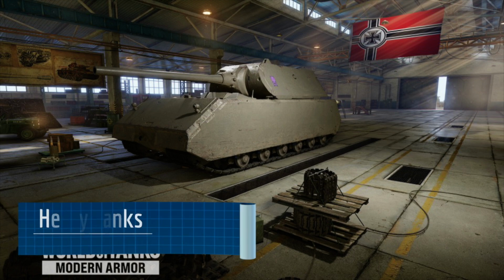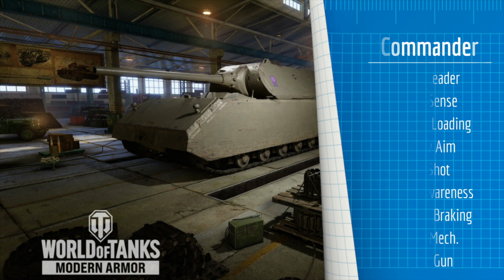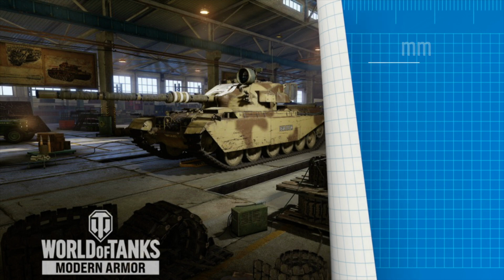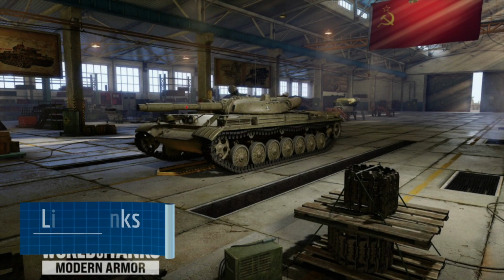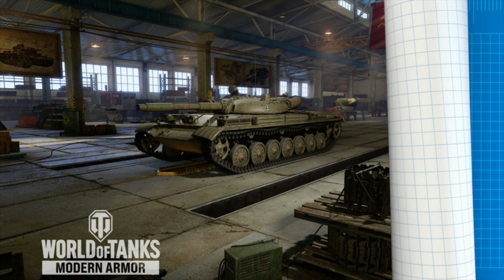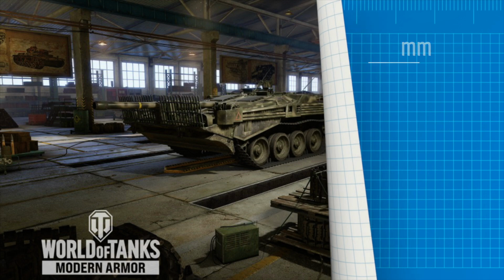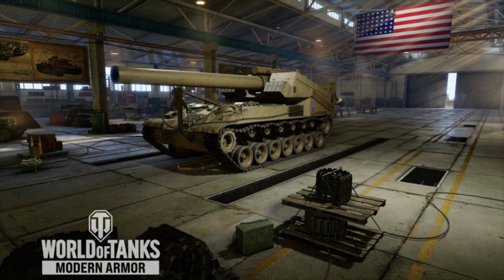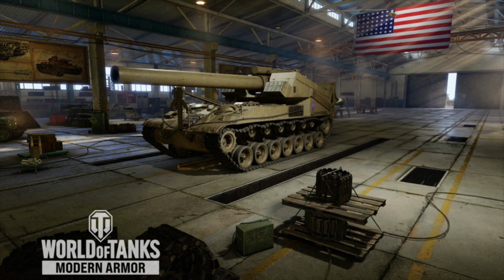World of Tanks Modern Armor: Commander Builds for Beginners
This video is specifically for newer players and covers *VERY BASIC* commander builds based around the YOLO/RBRT-ish playstyle new players tend to adopt till they gain more experience. These builds are based solely on the general idea of what a tank of that class is expected to do. In *NO WAY* will these builds work for every tank.
**NOTE**: See below for the skill in the order you want to train skills for each commander.

*Heavies*: Sixth Sense, Born Leader Rapid Loading, Steady Aim,  Snapshot, Run N Gun, Track Mechanic, Sit. Awareness, Clutch Braking.
*Mediums*: Sixth Sense, Born Leader Rapid Loading, Steady Aim,  Snapshot, Run N Gun, Track Mechanic, Sit. Awareness, Camo Expertise.
*Lights*: Sixth Sense, Born Leader Rapid Loading, Steady Aim,  Snapshot, Run N Gun, Sit. Awareness, Camo Expertise, Track Mechanic.
*TDs*: Sixth Sense, Born Leader Rapid Loading, Steady Aim,  Snapshot, Camo Expertise, Snapshot, Sit. Awareness, Silent Driving.
*Arty*: Rapid Loading, Steady Aim, Born Leader, Snapshot, Run N Gun, Sixth Sense, Supply Conservation, Camo Expertise, Sit. Awareness.

Check me out on Twitter!  / academywotc